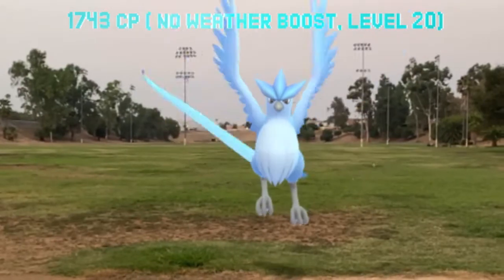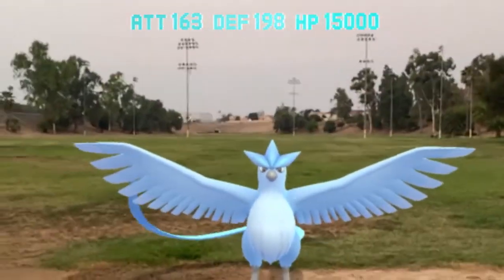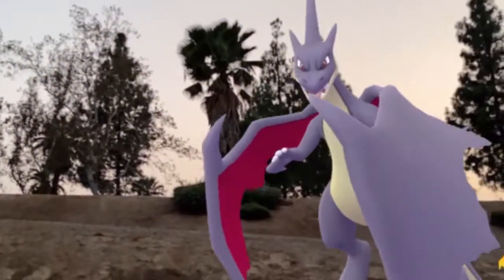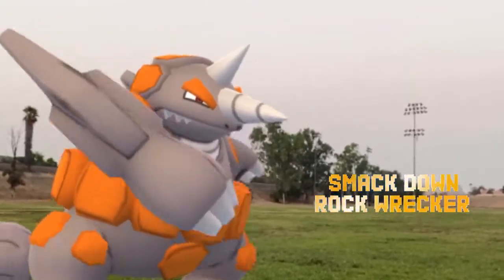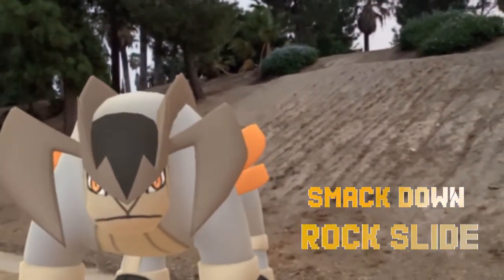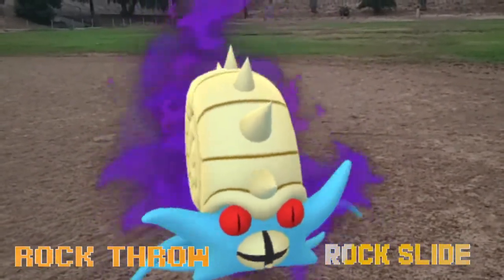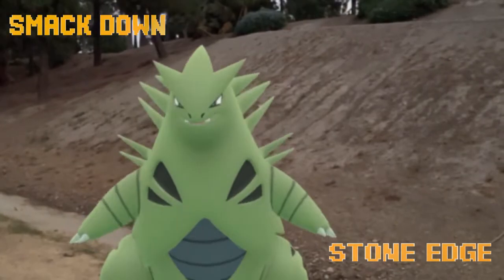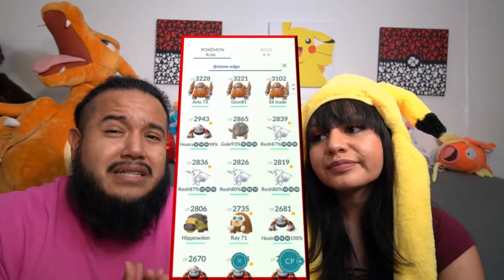*SHINY* ARTICUNO RAID COUNTER GUIDE 2020 (POKEMON GO)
Yo champs in the making!!! That ice cold legendary bird is back and ready for a battle but are you? Time to get ready with the rock squad, the shadow clan and  the Mega’s. Take a quick peek on which Pokémon to use to build your elite team and the Calvary.

► SCREEN WATCHING︱ RED BORDER IS BECKY'S SCREEN & GREEN BORDER IS ELI'S SCREEN